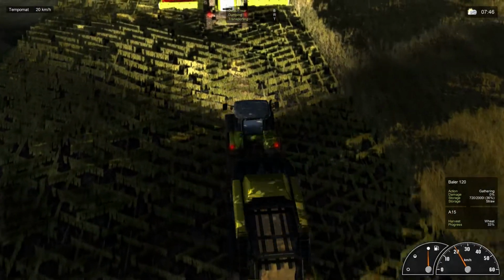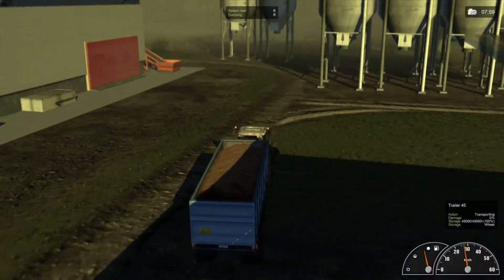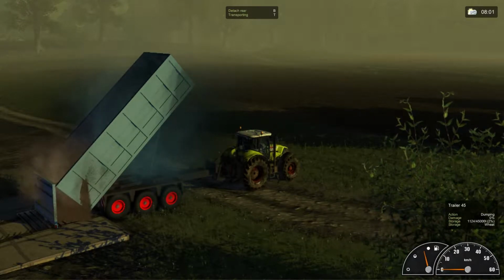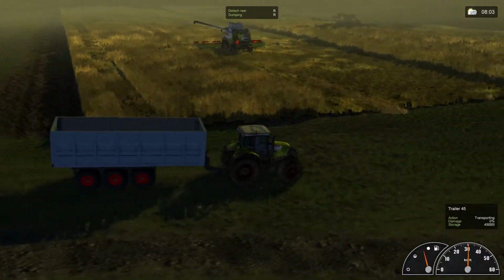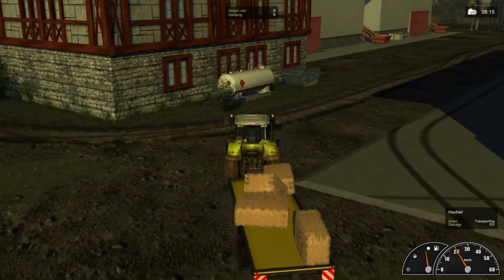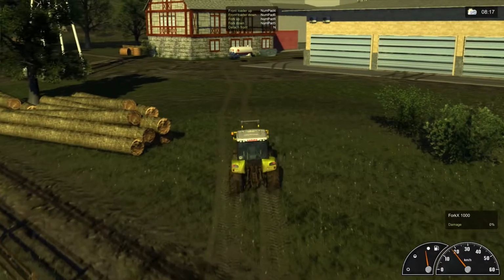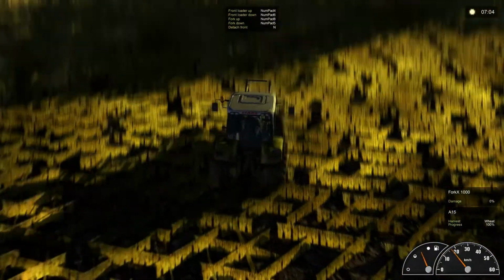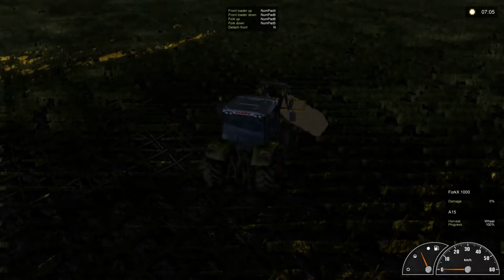Lets Play Agriculture Simulator 2011 Episode 4 - Harvest Part 2 and Baling